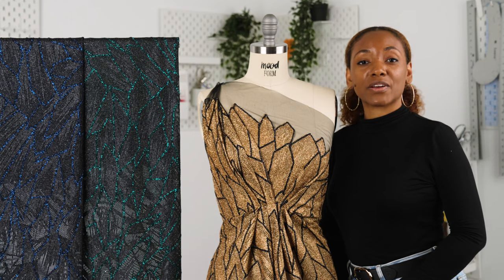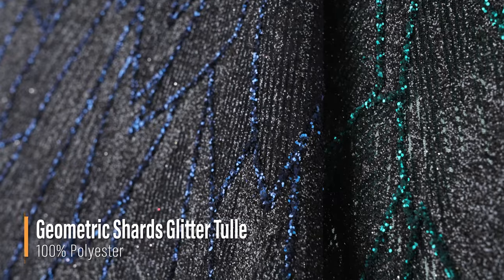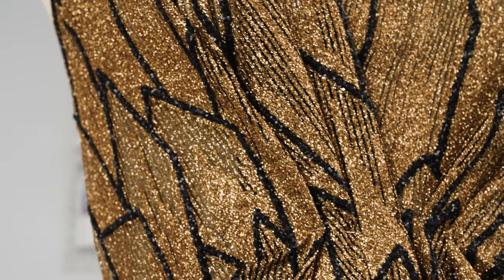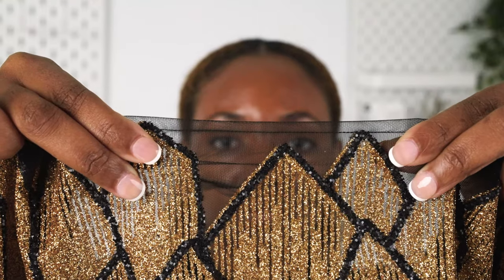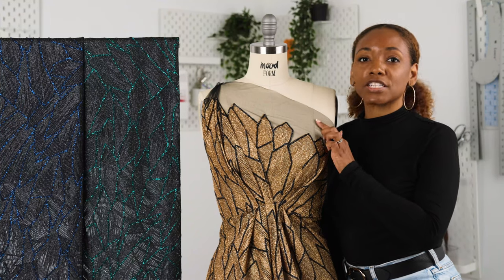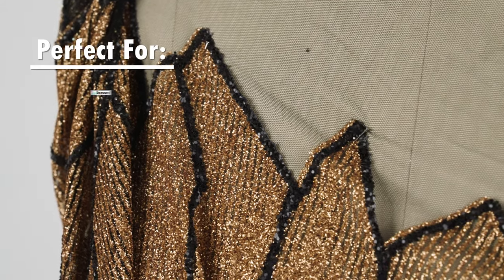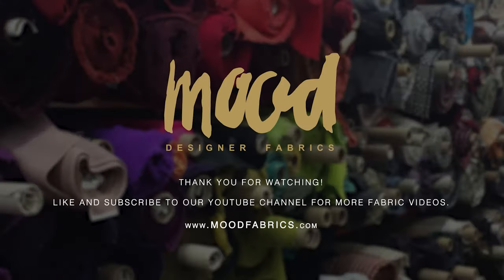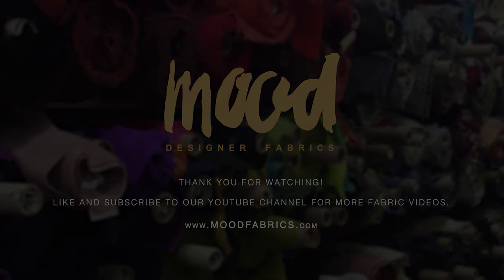Mood Fabrics Geometric Shards Glitter Tulle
Add art deco extravagance to your next design with our Geometric Shards Glitter Tulle! The front of the intricate textile features metallic sharp geometric shapes covering the black tulle background with lines of thick black sparkles outlining the rigid forms. Crisp at hand with a heavy, flexible drape, the design ends approximately 4 inches from the border where the fabric is then left simply as a lightweight black tulle.

Let the artistic flame ignite as you craft timeless dresses and skirts, or even piece it with silk for a fancy wrap! As the tulle’s nature is somewhat see-through, we suggest adding a soft and solid lining for both opacity and comfort.